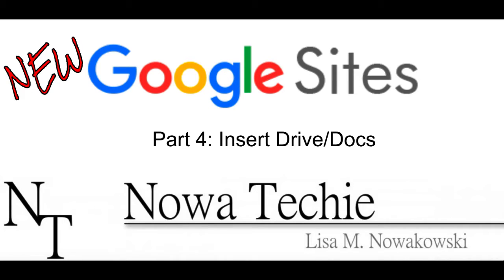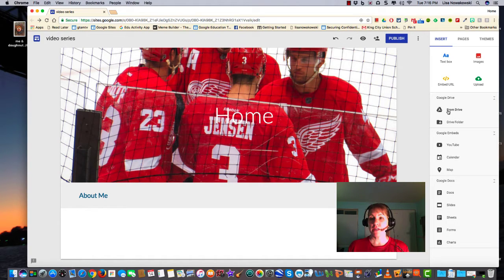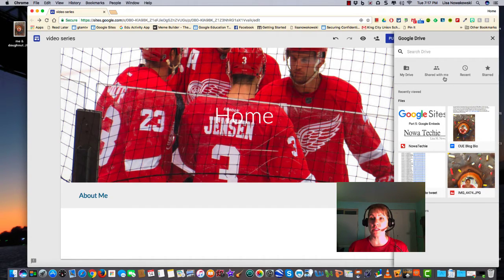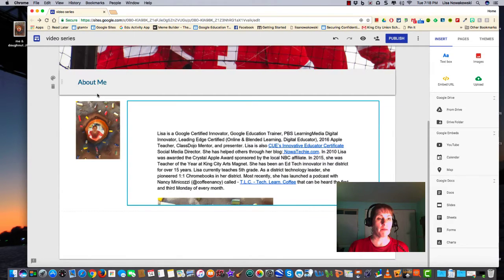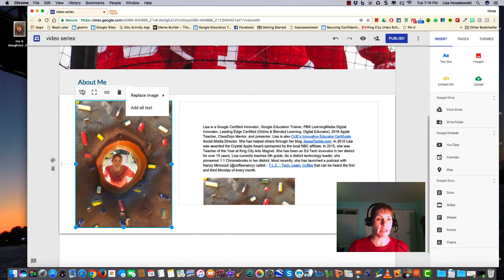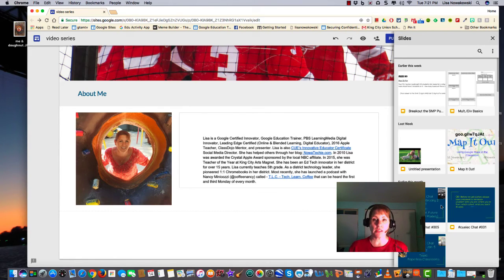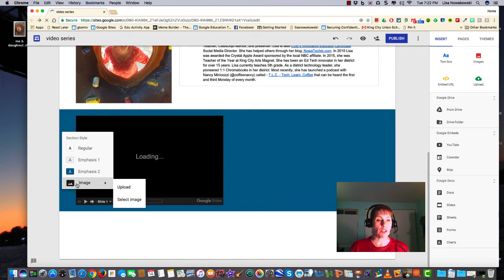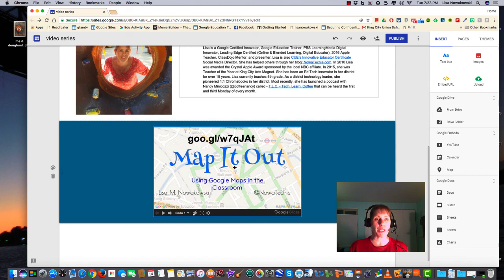New Google Sites Part 4: Insert Drive/Doc